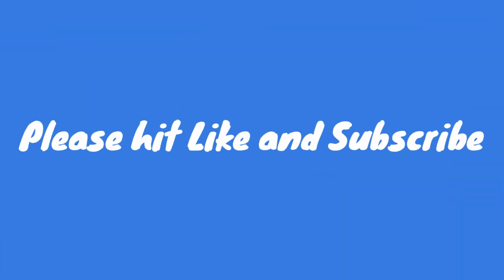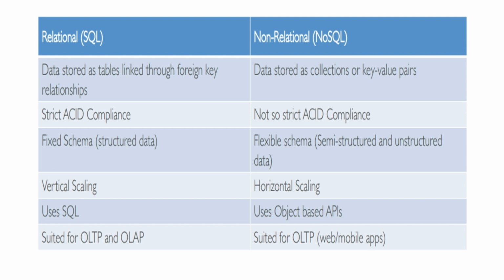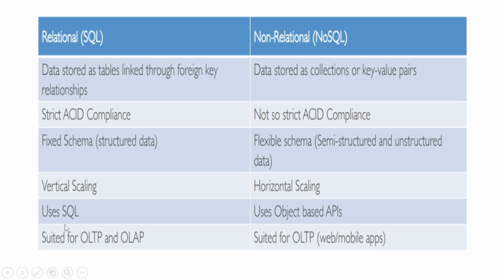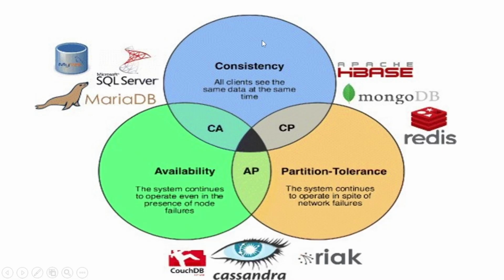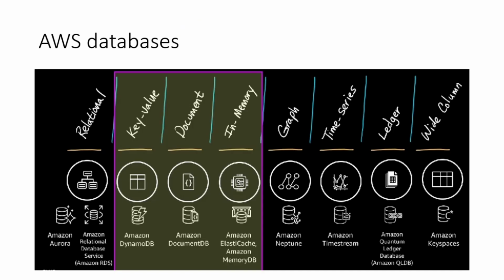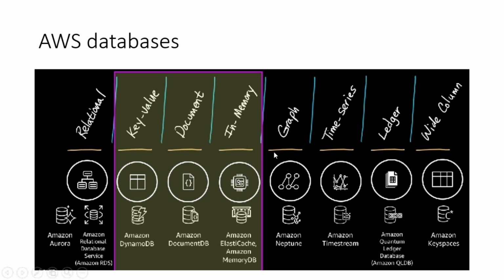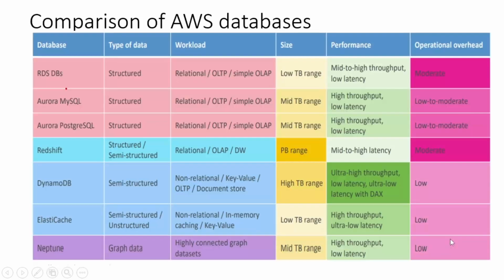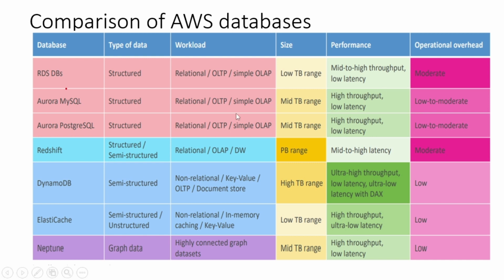Which database to choose in AWS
Talks about relational vs nonrelational, CAP theorem and which AWS database to choose comparing features and  various business scenarios